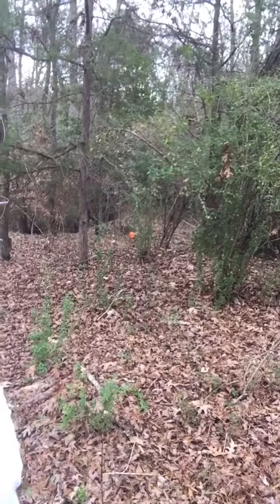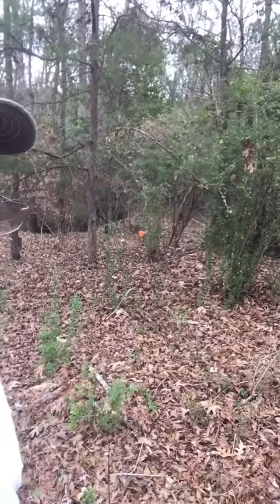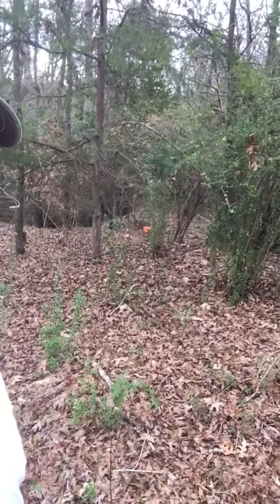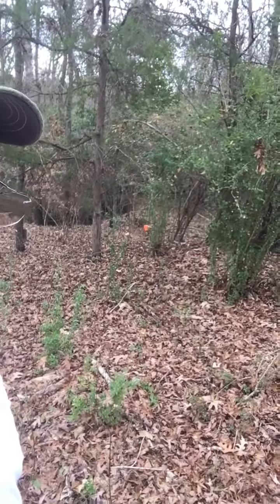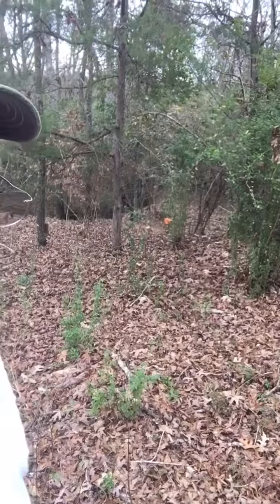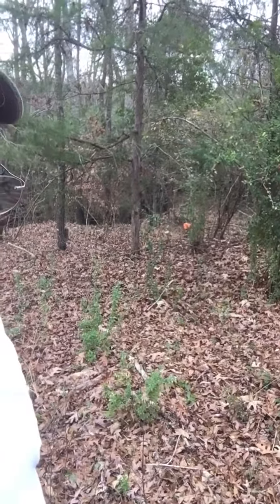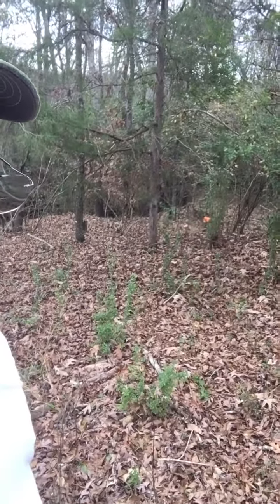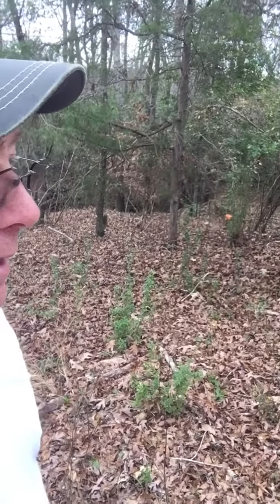Civil war cannon? Part 1